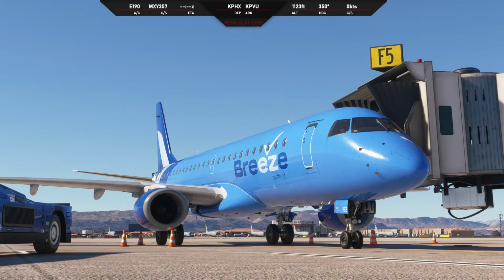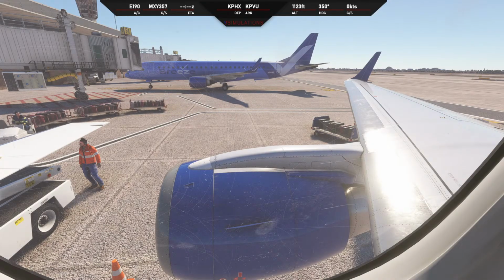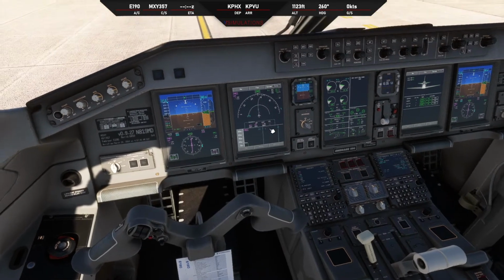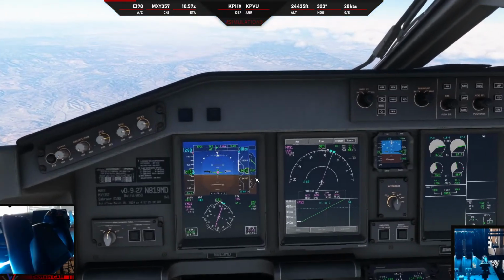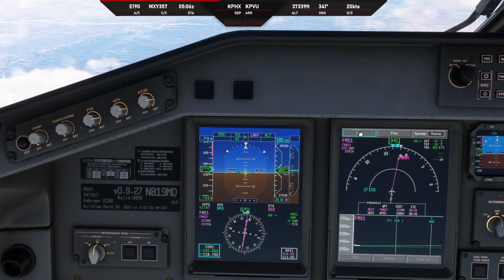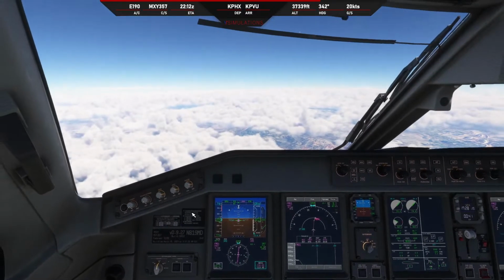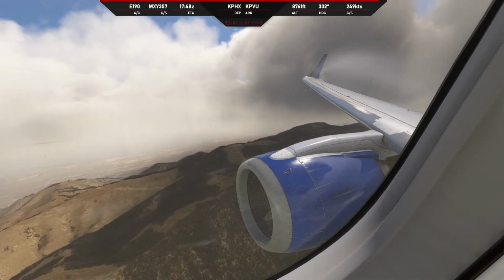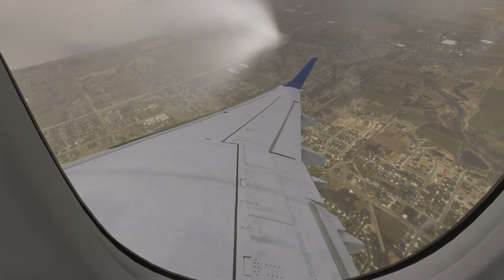Embraer *ERJ-190* | Real E190 Captain | Flying the Embraer | Got Moxy?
If you would like to support me or the channel directly, do so here!  Thank you! Bank angle check ;)

 Welcome Aboard

All custom sounds/countdown music themes are Created by Jeremy Harvey Music. Help support his fantastic work Purchase the entire album here!

Thrust Lever Quadrant
Throttletek A320 Flightbox V3

Side Stick Setup
FSprojects Airbus Captain stick (left side)
Thrustmaster magnetic base